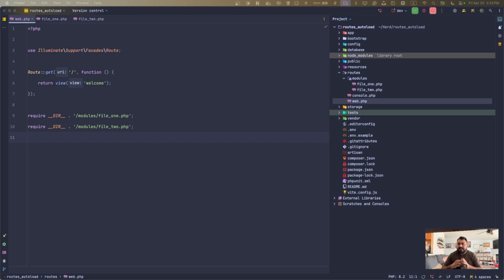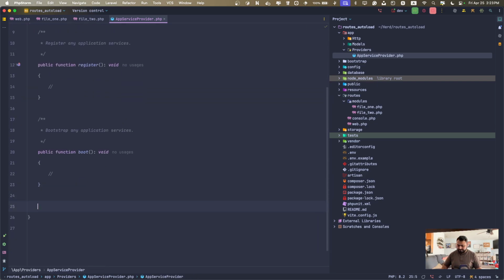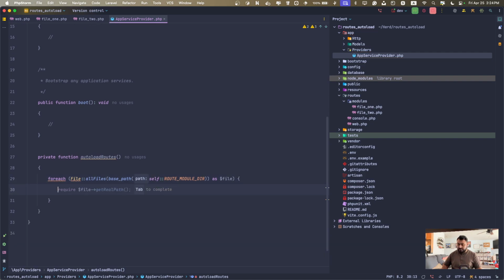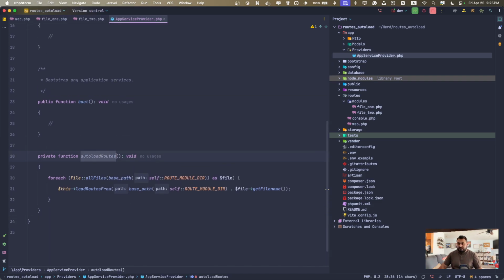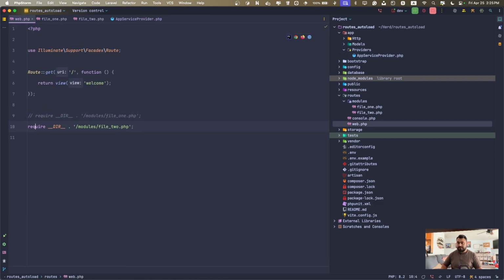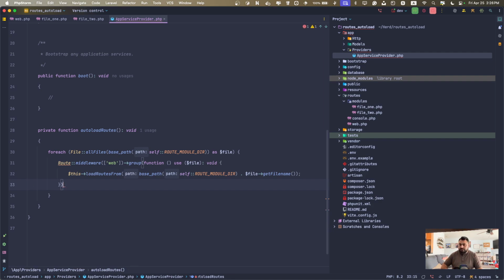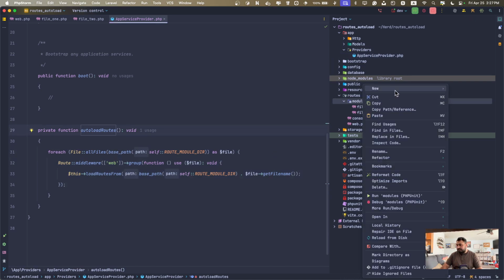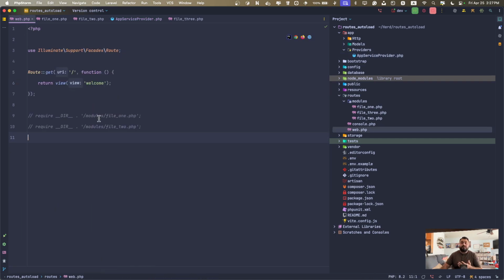Seamless Routing in Laravel: How to Auto-Load Routes Like a Pro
As the size of the application grows, so does the number of routes. After some time, the route management becomes a challenge in itself. To combat that challenge, here is a way to trick laravel to auto-load application routes.